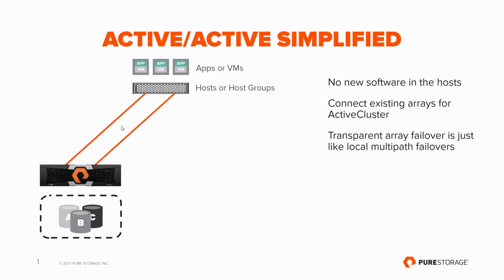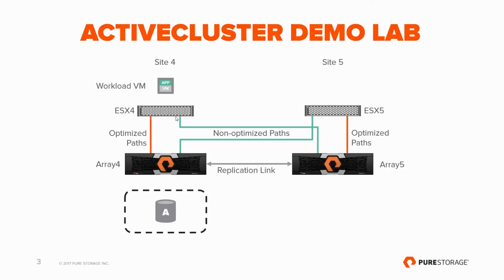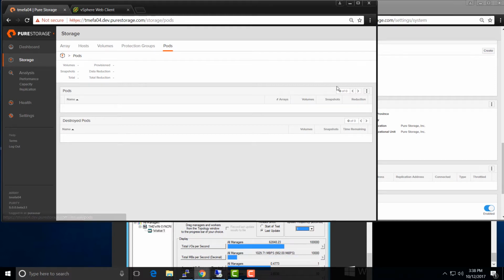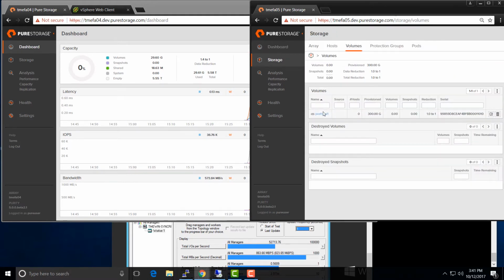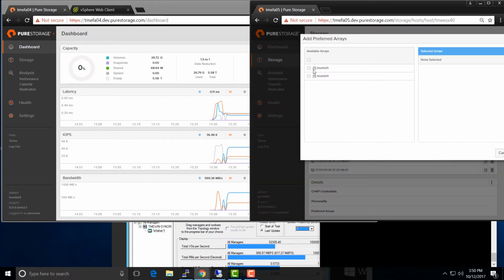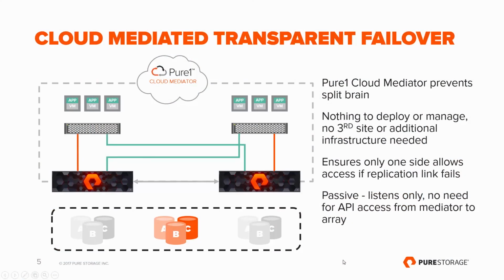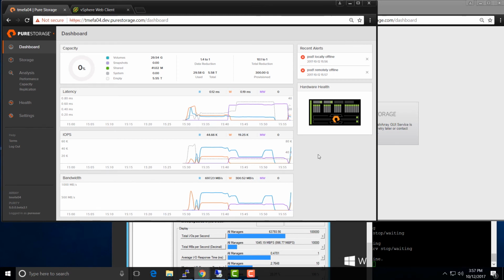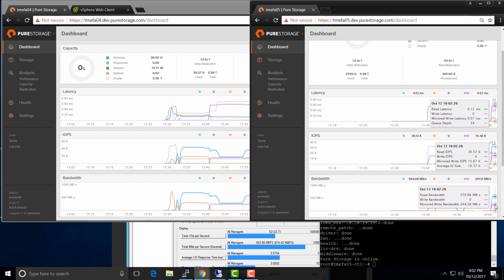Purity ActiveCluster Demo - 24 min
Larry Touchette, Director of Technical Product Management, shows how easy it is to set up ActiveCluster and how it delivers a multi-site active/active stretch cluster solution with zero RPO and zero RTO.

Visit our Purity page for more details and get the latest insights from our blog.